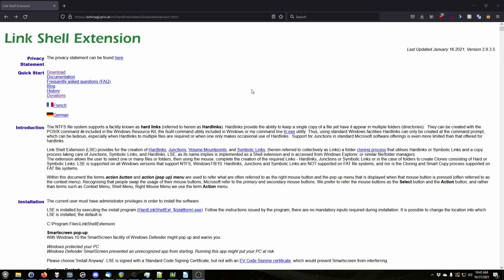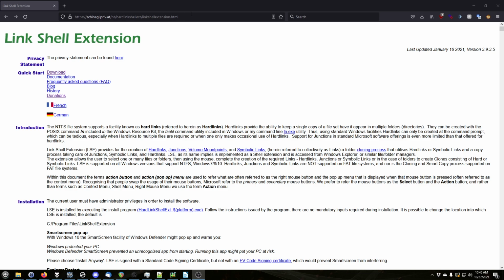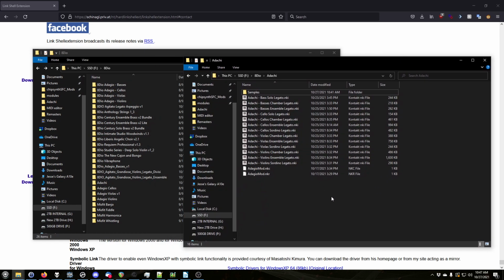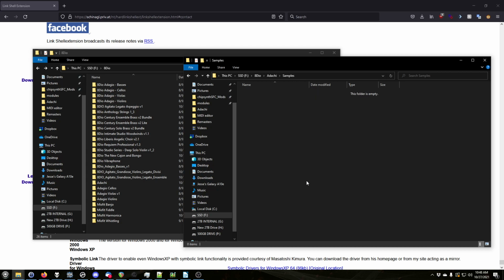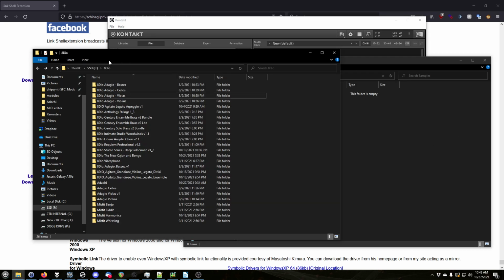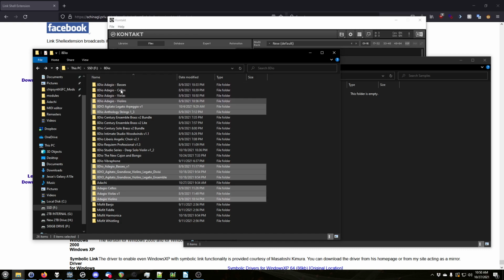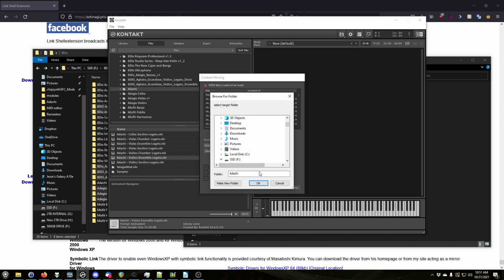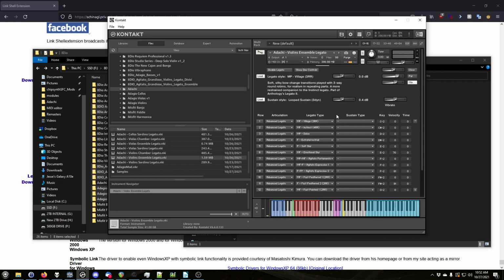Installing/Updating Adachi using symlinks for Windows!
A quick video on setting up Adachi quickly so that when the patches are updated, relinking the samples is made easy. Normal Windows shortcuts won't do, but Windows 10 and above has the advantage of symbolic link creation, but it's a chore. Link Shell Extension makes it super easy.

(Link removed to software as the site now seems to have been compromised. I urge you not to use it. Please try to find other symlink software that works just as well!)

Hopefully this video was informative and helped all you Windows users so that updating the patches won't be so cumbersome.